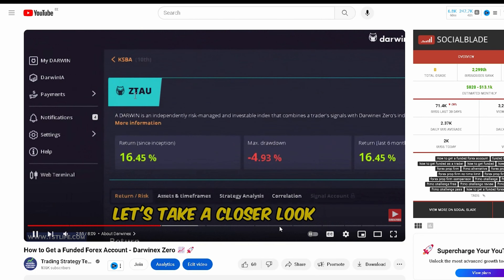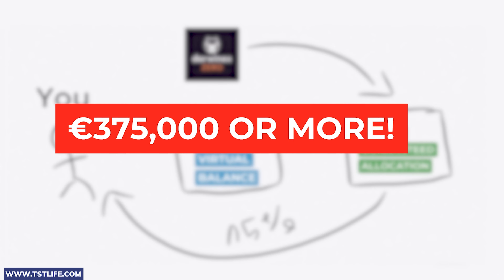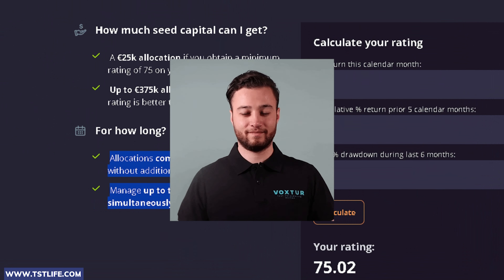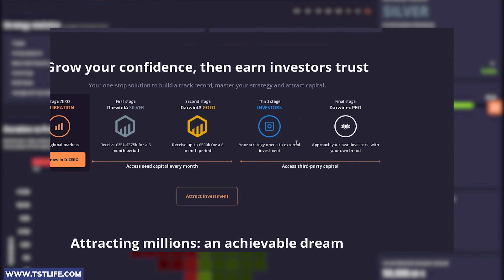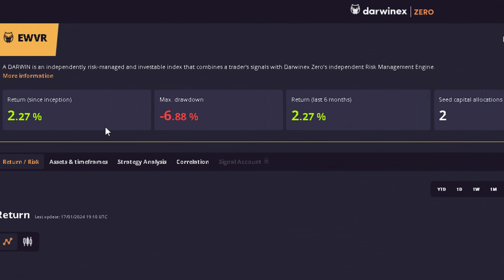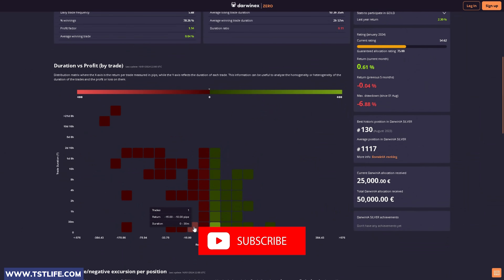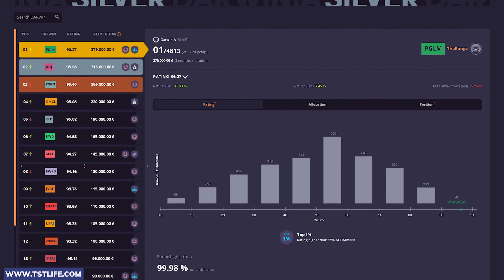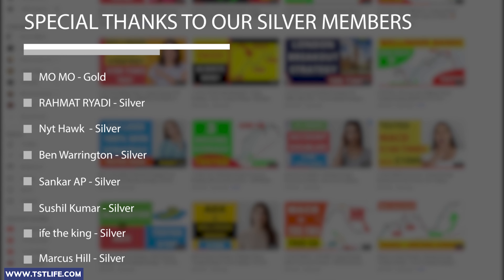5 Months After Being Funded! - Darwinex Zero Review | 🎁 Gift Included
5 Months After Being Funded! - Darwinex Zero Review | 🎁 Gift Included

In this video, I'm thrilled to share my comprehensive 5-month darwinex zero review – a game-changer in the world of trading and passive income. If you're intrigued by prop firms, Darwinex, and the quest for financial freedom, you're in the right place!

🌐 Darwinex Zero Overview:
Let's dive into the heart of Darwinex Zero (D-Zero), an innovative ecosystem designed for traders like you and me. It's not just a prop firm; it's a platform where you can hone your trading skills, manage capital, and earn performance fees, all without risking your own capital. I'll explore how D-Zero lets you trade with virtual funds, participate in seed capital allocation programs, and reap performance fees for your successful trades.

💼 Darwinex Zero Explained:
What sets Darwinex Zero apart? I'll provide a detailed explanation of the program, highlighting its meritocratic nature that rewards consistent returns. Discover how D-Zero creates a professional environment where you can build a trustworthy track record without the pressure to generate quick returns. It's an ideal solution for traders with long-term ambitions and limited capital.

⚖️ Darwinex Zero Leverage & Prop Firm Withdrawal:
Interested in the specifics of leverage within the Darwinex Zero program? I'll discuss how D-Zero handles leverage and provide insights into the withdrawal process from a prop firm perspective. Understanding these elements is crucial for maximizing your trading potential and managing your earnings effectively.

💡 Best Prop Firms & Darwinex Prop Firm Comparison:
As we navigate the world of prop firms, I'll share insights into what makes Darwinex stand out. Discover why Darwinex Zero is considered one of the best prop firms, and gain valuable perspectives through a comparison with other prop firms in the market.

📊 Conclusion and Future Ambitions:
To wrap it up, I'll reflect on my overall experience with Darwinex Zero, share my achievements, and discuss future ambitions. Whether you're a seasoned trader or just starting, this video aims to provide valuable insights into the world of prop trading and passive income.

Ready to unlock the full potential of Darwinex Zero? Hit play and join me on this exciting journey toward financial success!

🕒 Timestamps:
0:35 What is Darwinex Zero?
0:52 How to get funded with Darwinex Zero?
1:25 How Darwinex Zero works?
1:33 How to calculate Darwinex zero allocation?
3:50 Darwinex Zero correlation
4:20 My Darwinex Zero results